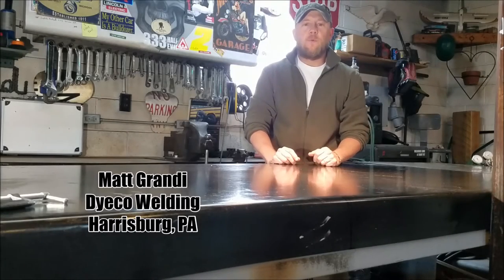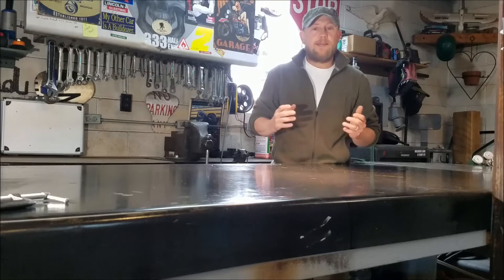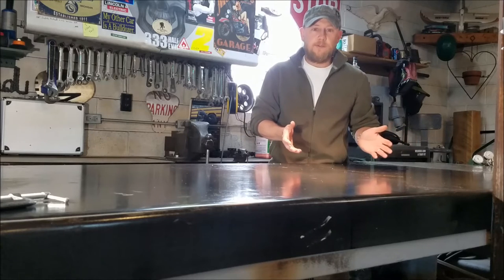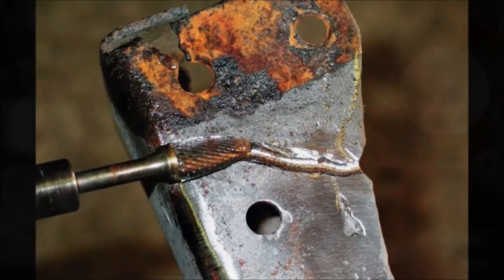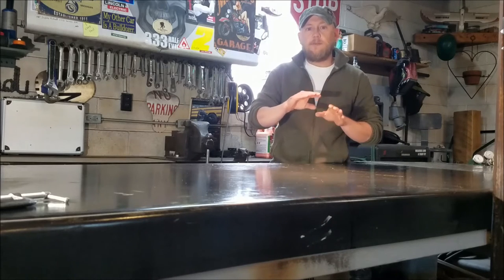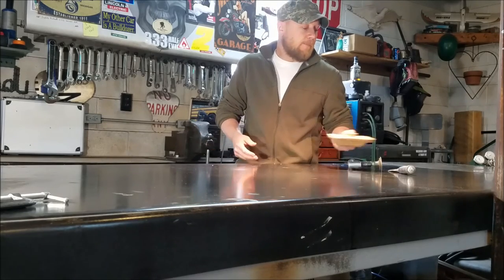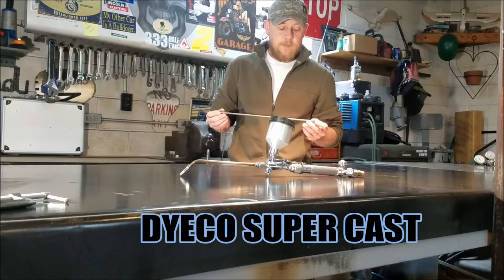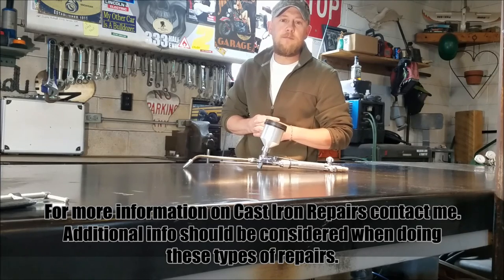Dyeco Welding Cast Iron Repair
Dyeco Welding - Super Cast Stick Electrodes and a basic understanding of repairing cast iron.